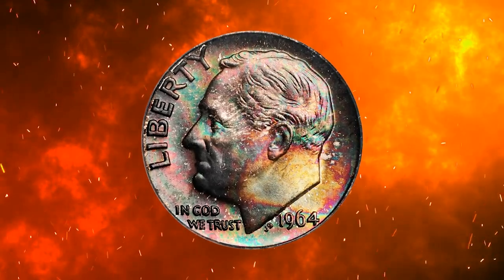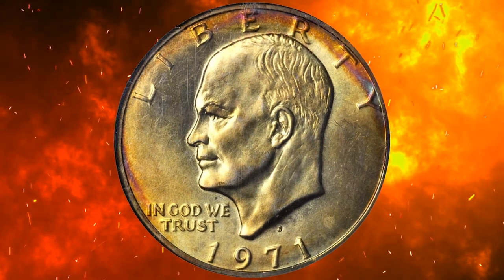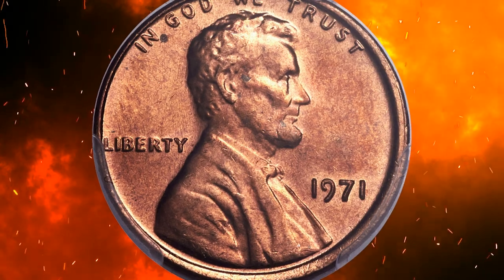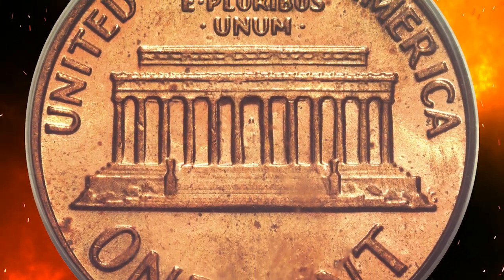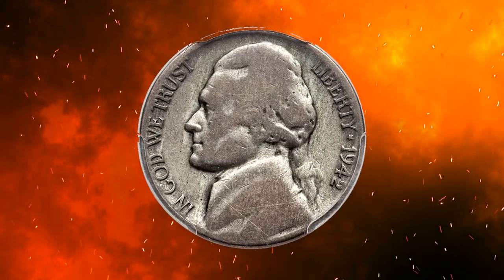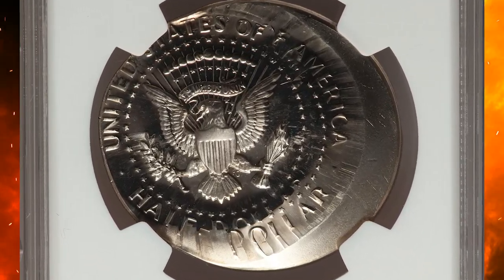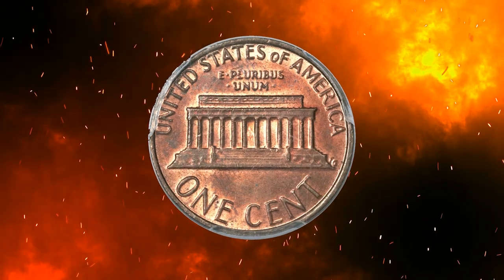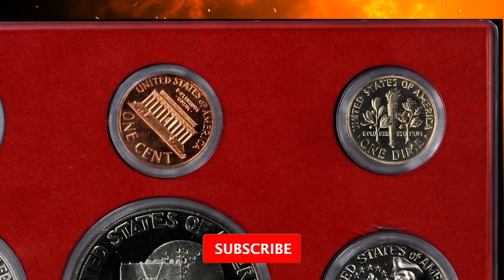16 RARE COINS TO LOOK FOR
Calling all coin collectors! You don't want to miss this video showcasing 16 rare coins that every collector needs to see. From ancient coins to unique designs, these coins are a must-have for any collection.